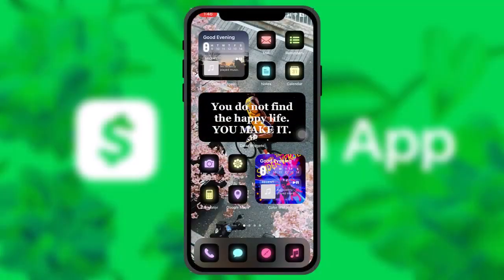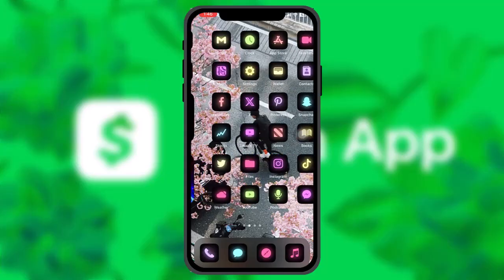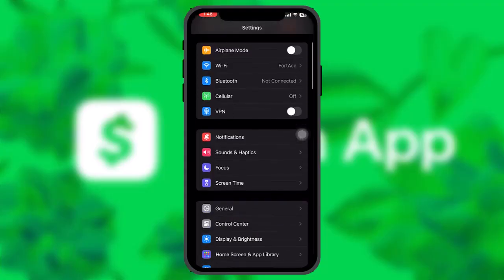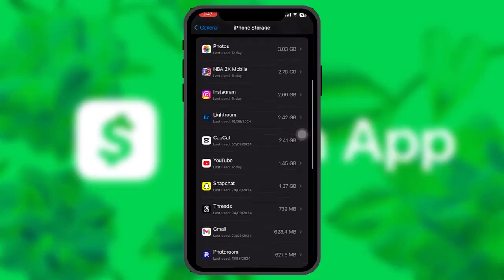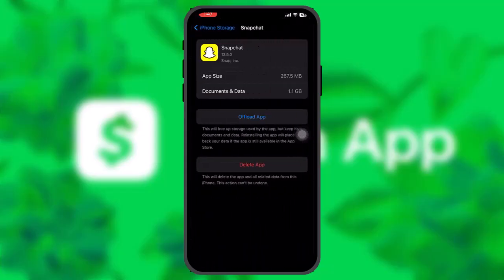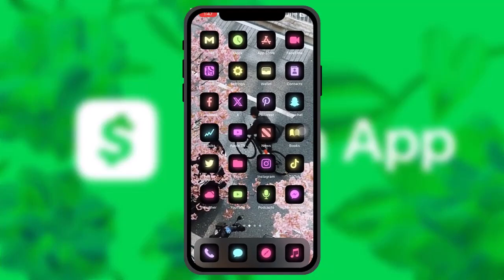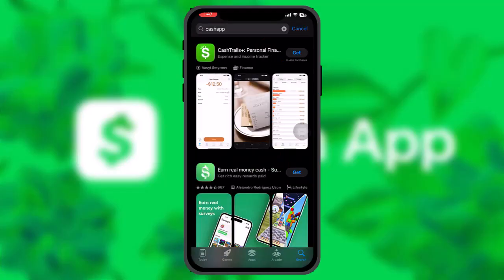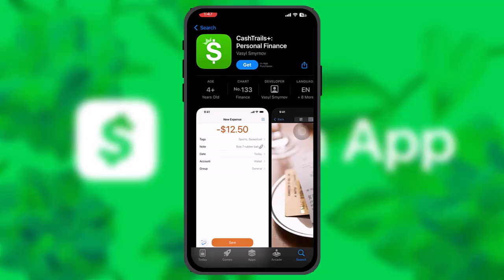How to Fix Cash App Card Not Activating (2026 Step-by-Step) - Here's How You Can Do It//2026 Edition